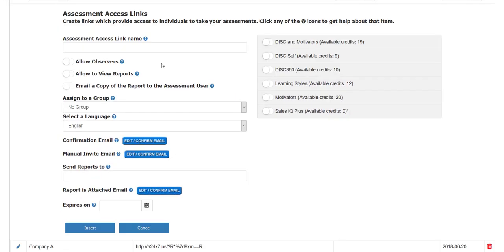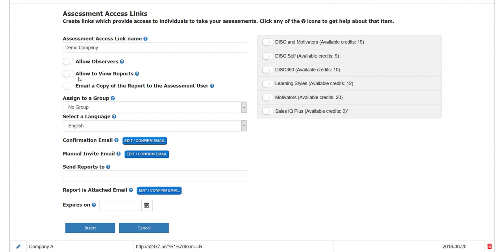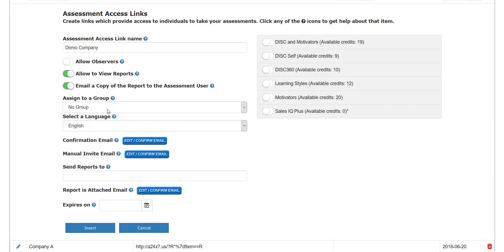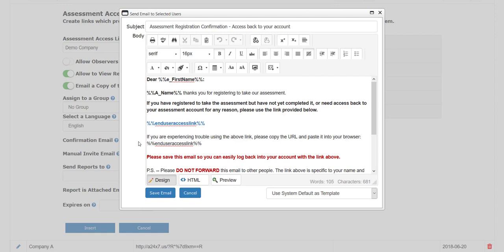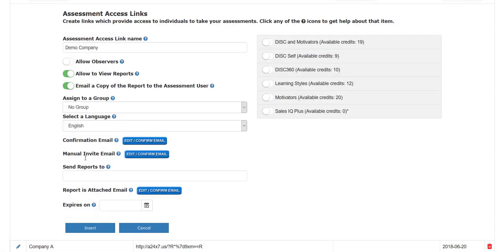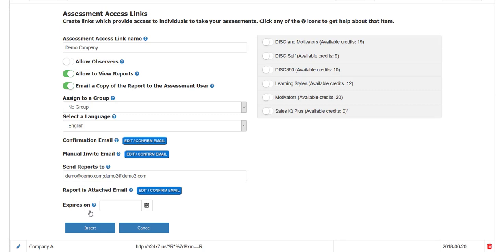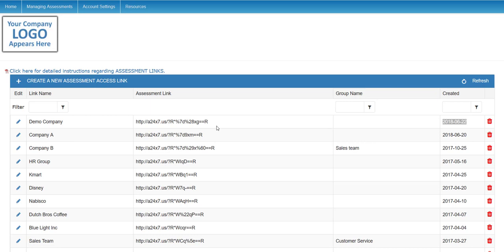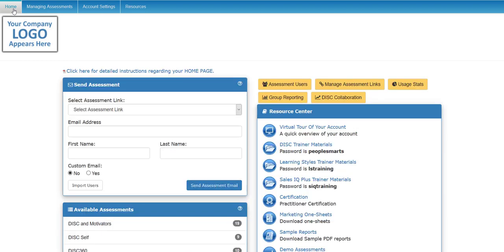Assessment Access Links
Virtual Tour - Assessment Access Links